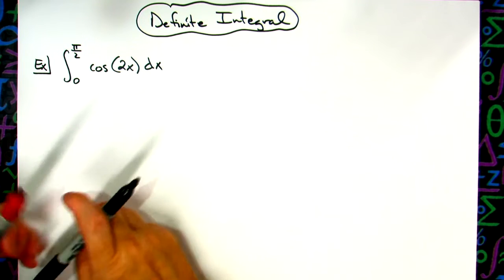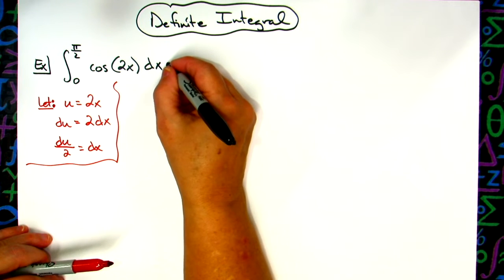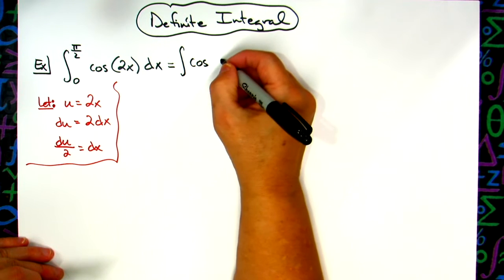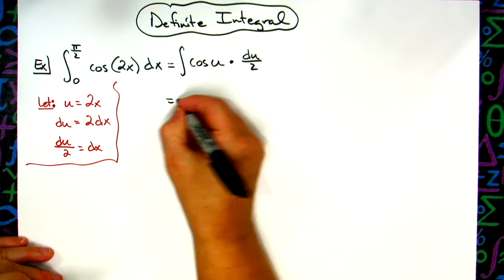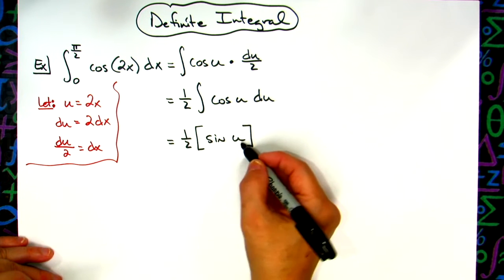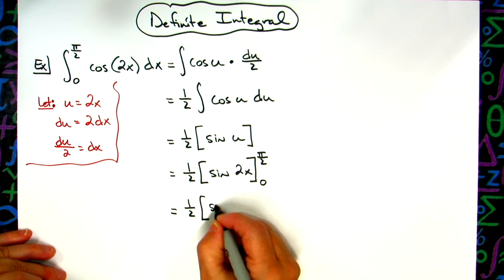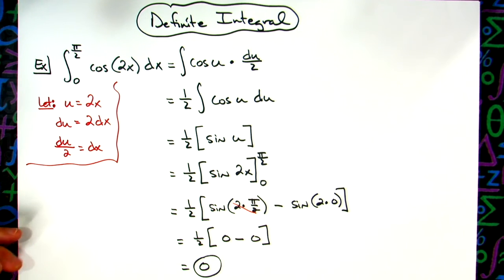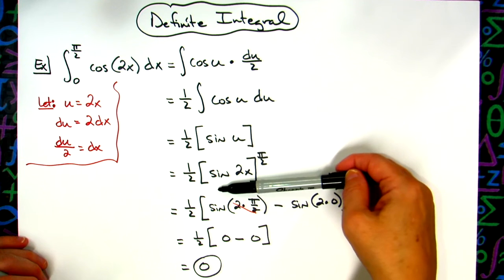Definite Integral of cos(2x) from 0 to 𝛑/2 [ Calculus ]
This video goes through the Definite Integral of cos(2x) from 0 to 𝛑/2 .  This is a typical Calculus 1 type of problem.